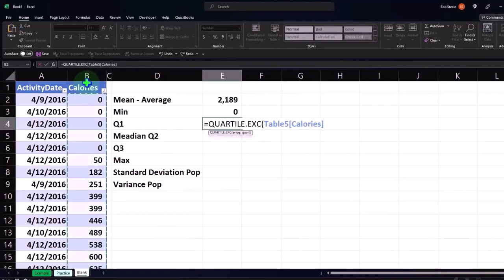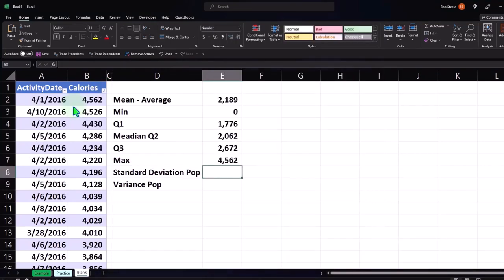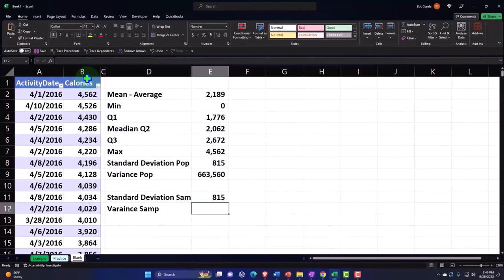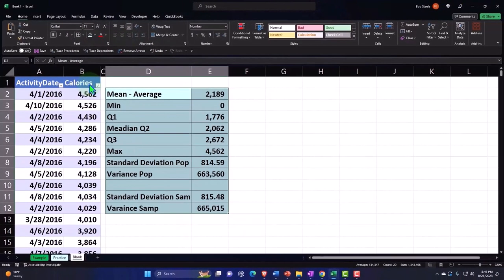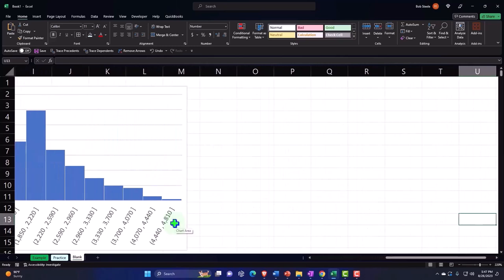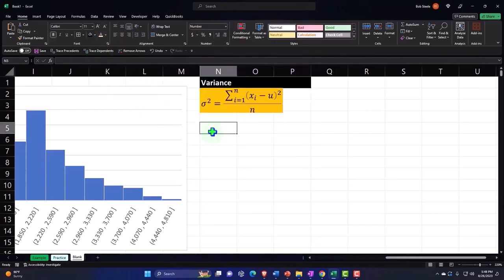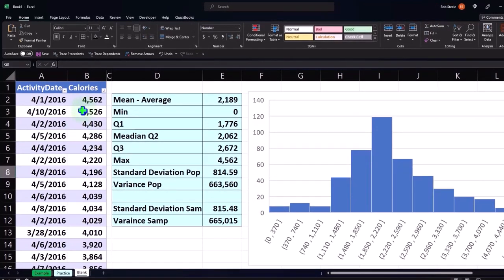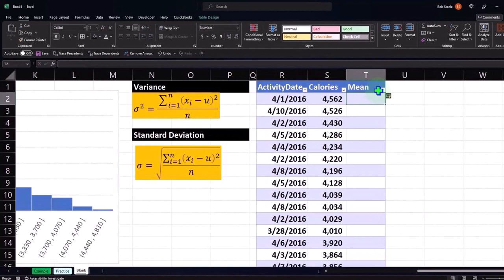Standard Deviation & Variance for a Population - Calories Data Part 2